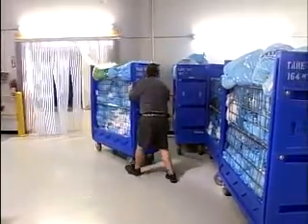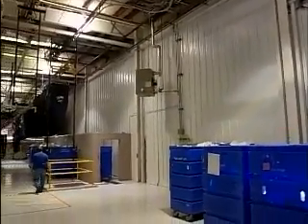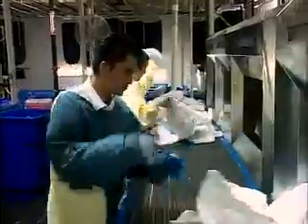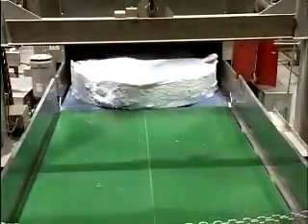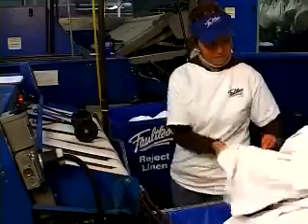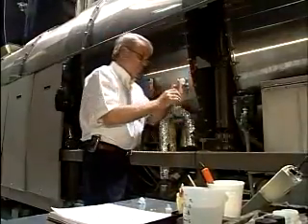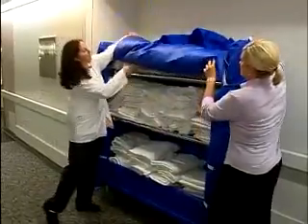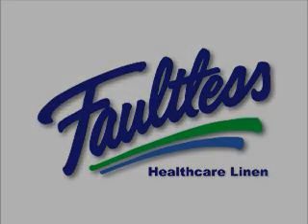Faultless Linen's St. Louis Healthcare Linen Facility Tour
Take a tour of our state-of-the-art healthcare linen facility in St. Louis' Soulard district.